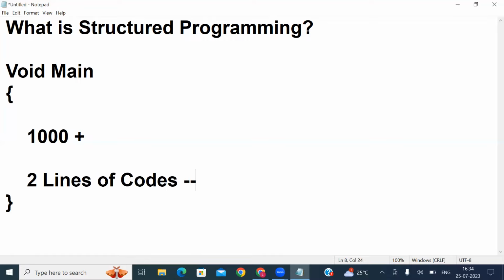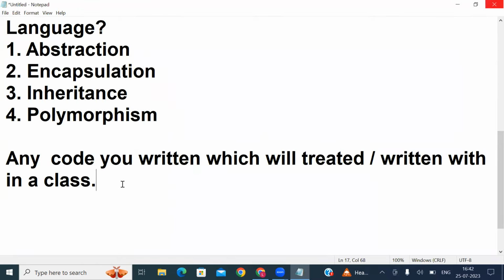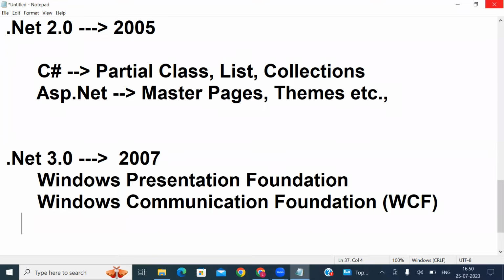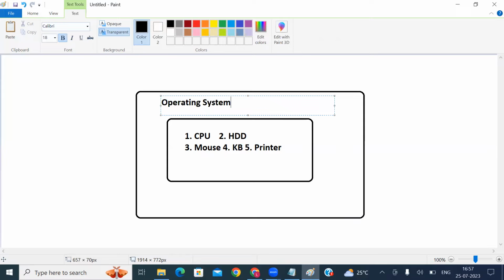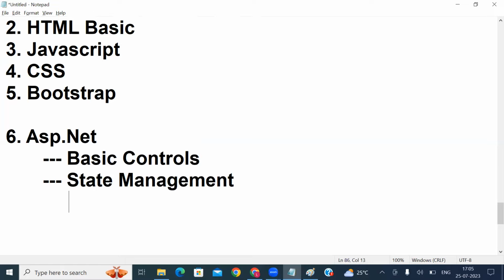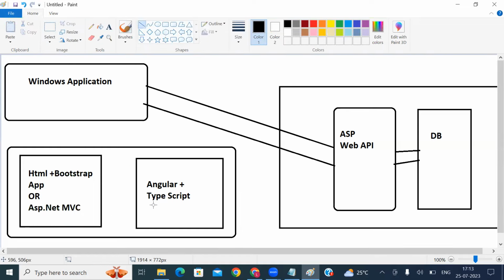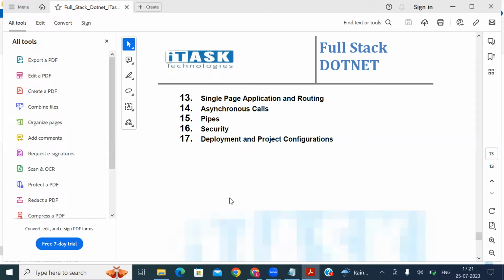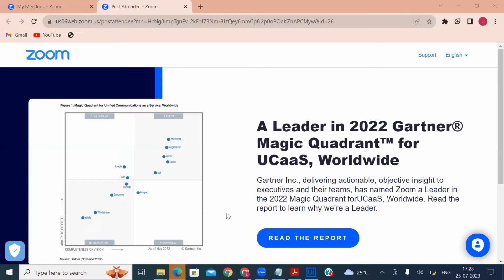Exploring Full Stack Dotnet: From Frontend to Backend By Mr.Narendrababu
No.1 Full Stack Dotnet Training

Would you like to speak Narendra Sir. Please reach him @ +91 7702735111
iTask Technologies offers real-time and practical Full Stack Dotnet / .Net Training in Chennai for working staffs and students with hands-on training sessions to enhance their career opportunities.
This Dotnet course structure is compiled and developed by Industry Experts as per the current IT trends with the aim to provide advanced robotics course. iTask Technologies is equipped with state of art infrastructure to provide real-time hands-on RPA exercises to candidates.